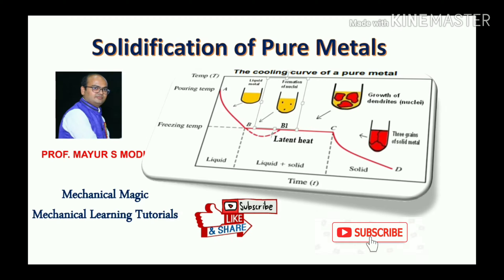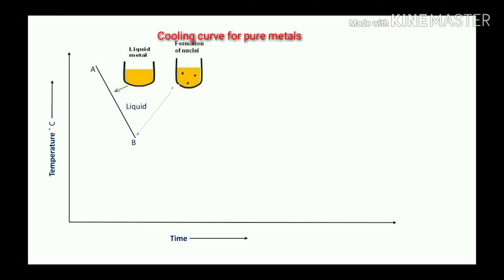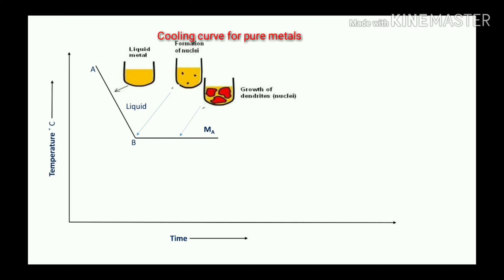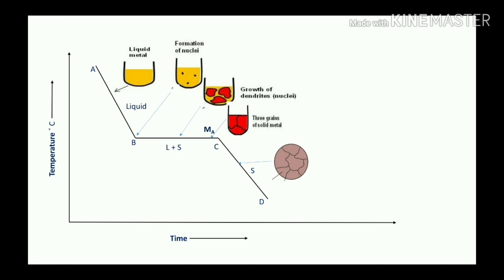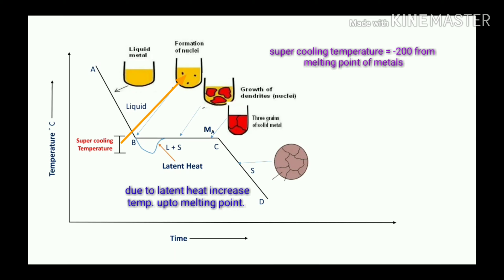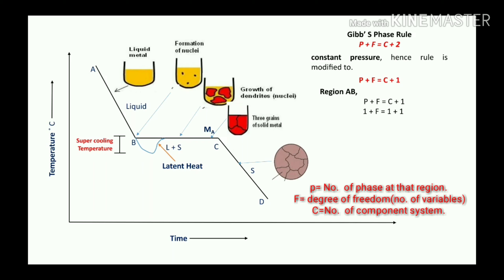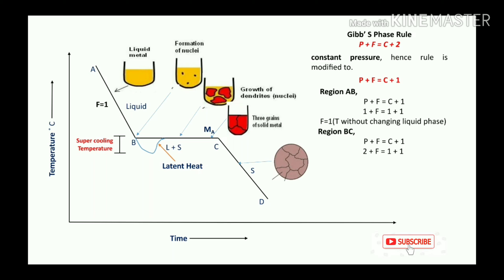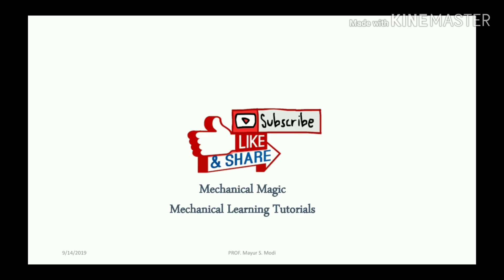SOLIDIFICATION OF PURE METAL | COOLING CURVE | GIBB'S PHASE RULE | NUCLEI AND GROWTH OF NUCLEI |GATE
Solidification of metal,solidification of pure metal,super cooling in pure metals,cooling curve,gibbs phase rule,validated gibb's phase rule,nuclei formation,nuclei and growth of nuclei,grain and grain boundary formation in pure metals,engineeringstudymaterials,unacedemy,ekeeda mechanical,learn and grow,learn engineering,learn mechanical,let's crack gate,engineering funda,solidification of pure metals and alloys,solidification of metals in hindi